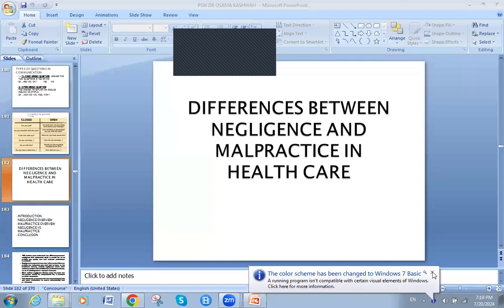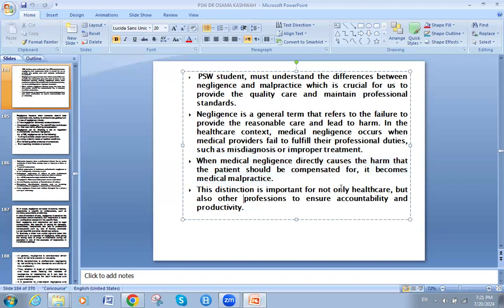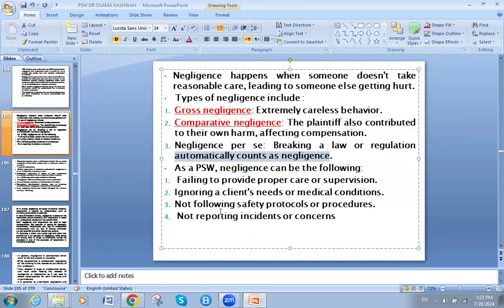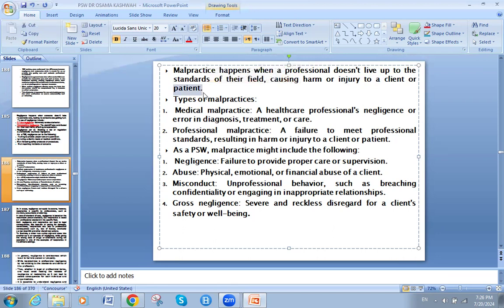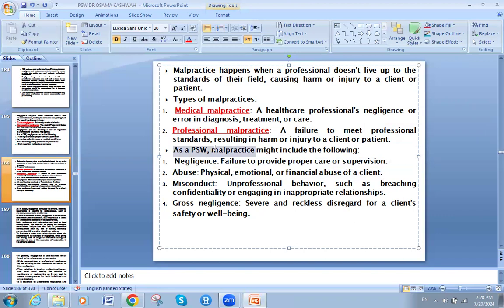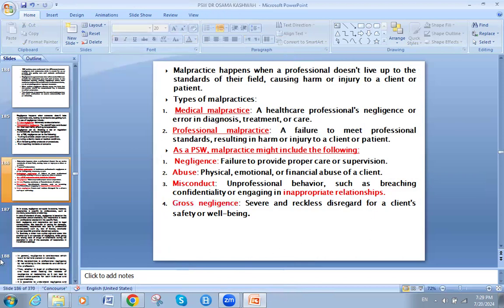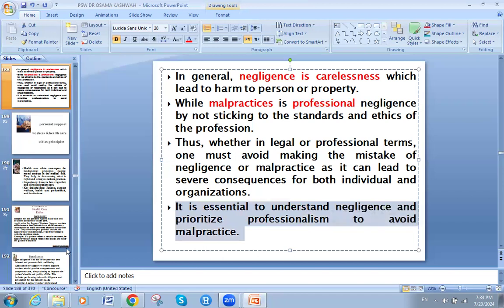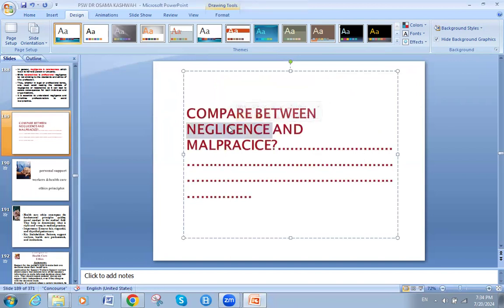PSW.. NEGLIGENCE &MALPRACTICE IN HEALTHCARE